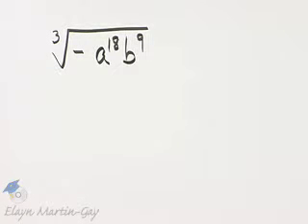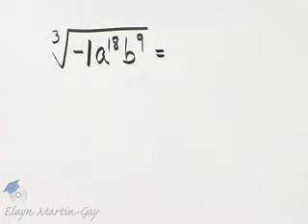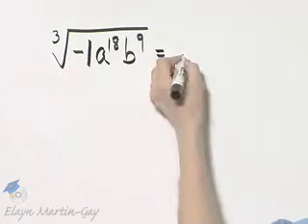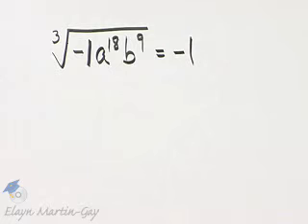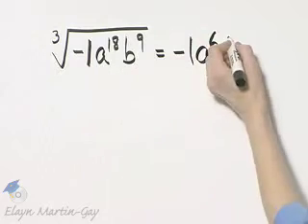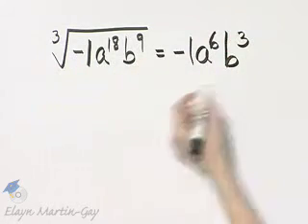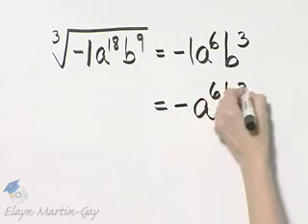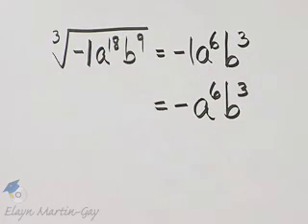Martin-Gay Intermediate Algebra 6th Ed Ch 7 Ex 6